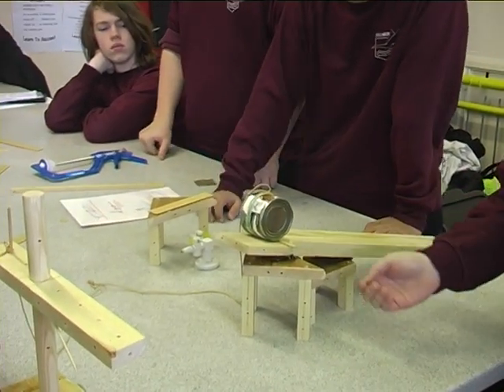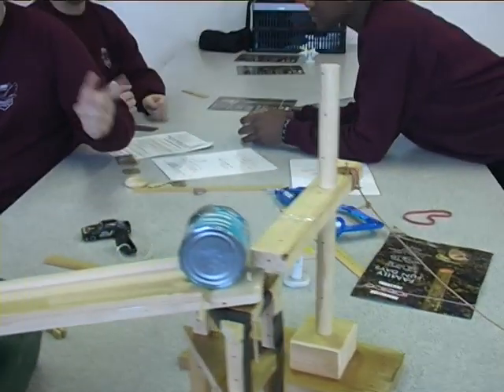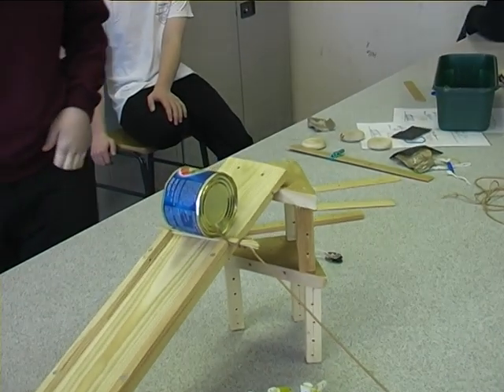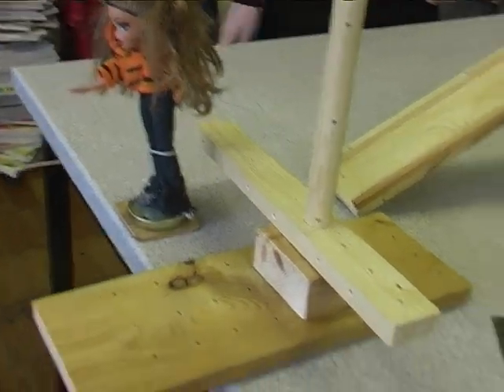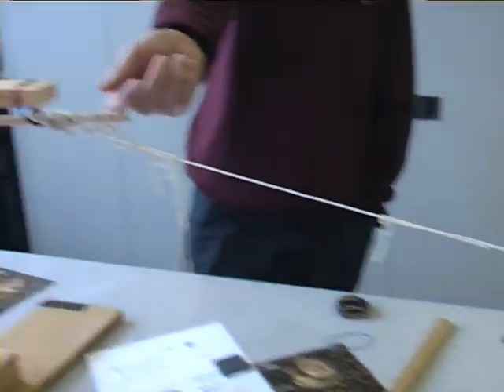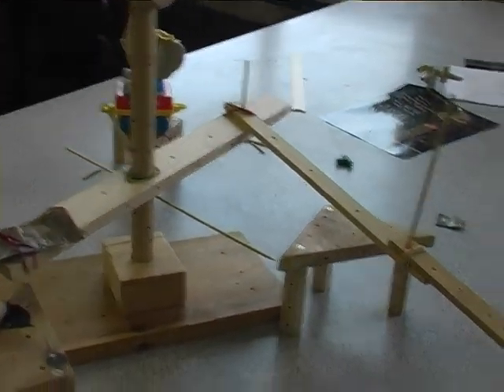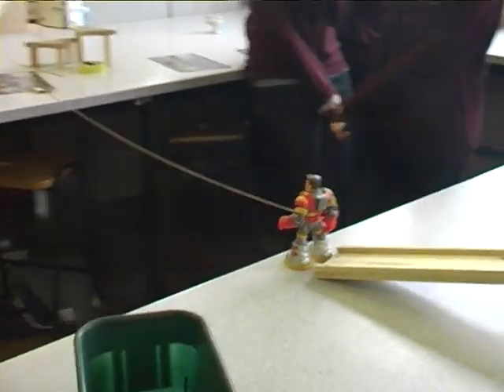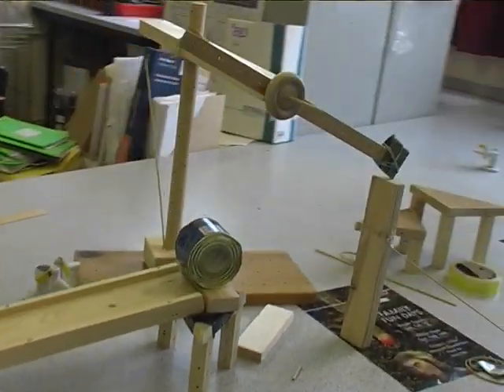The Incredible Machine - Students Explain!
Students explain how their school's Incredible Machine creation works.

to find out more.